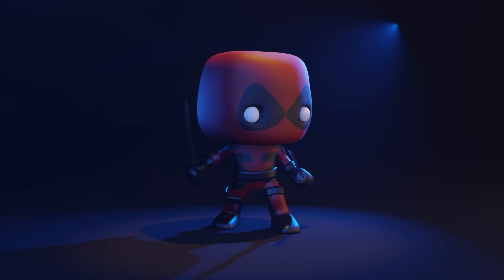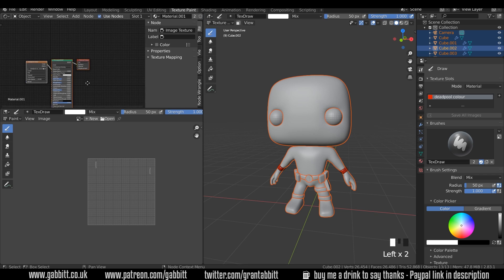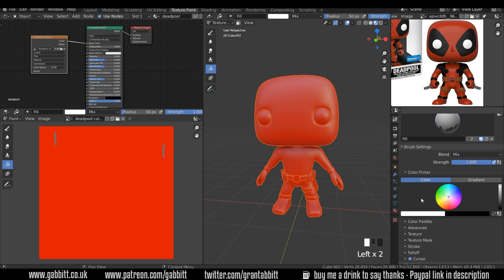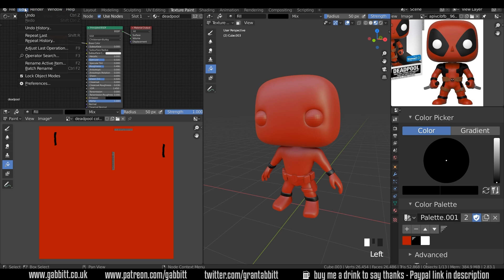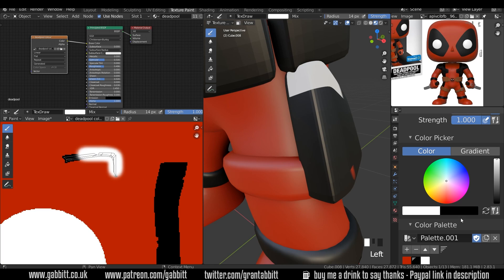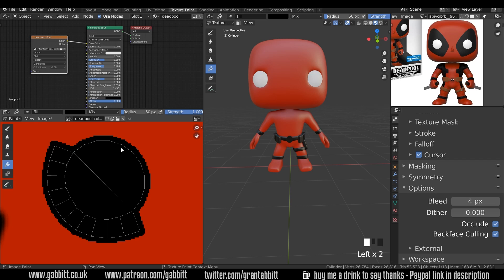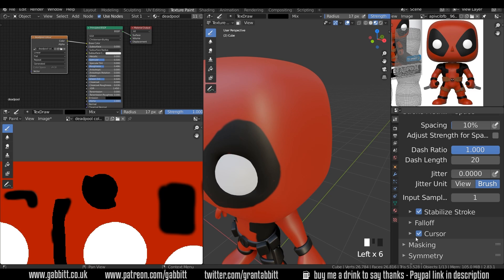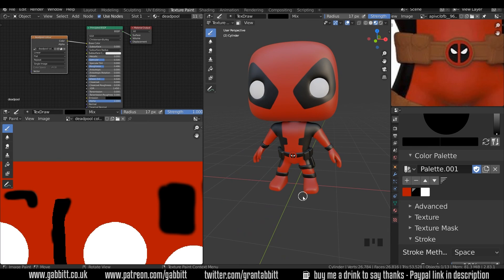Deadpool Character - Part 7 - Texture Painting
How to make a Deadpool character in the Funko pop style.
This episode looks at how to texture paint with the iconic black and red uniform.